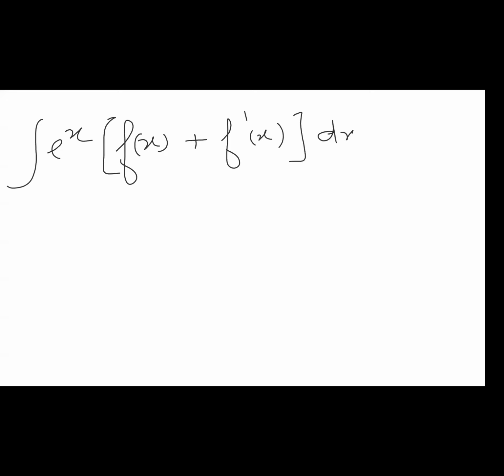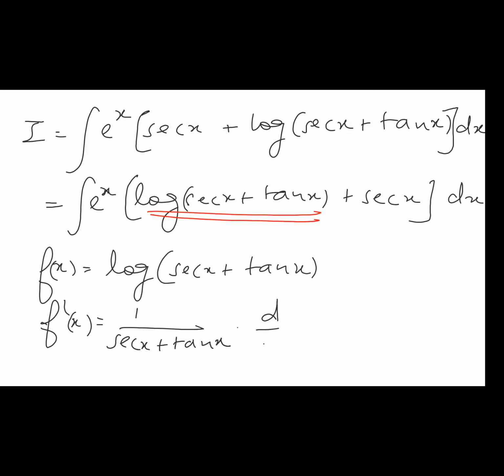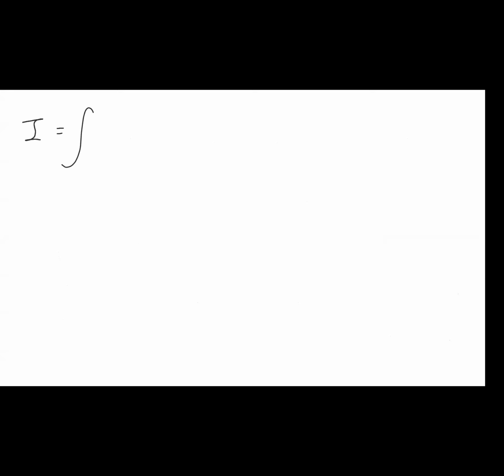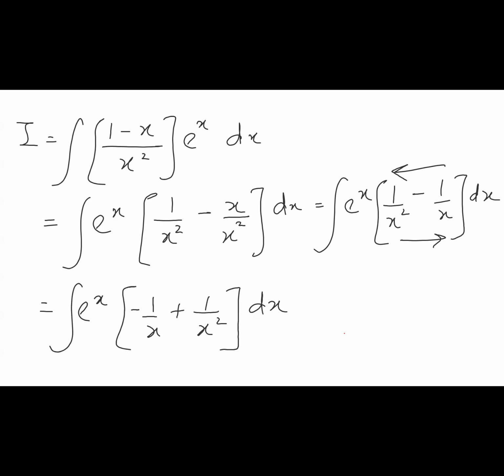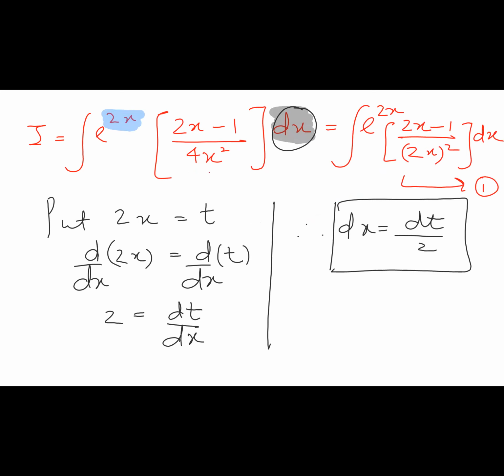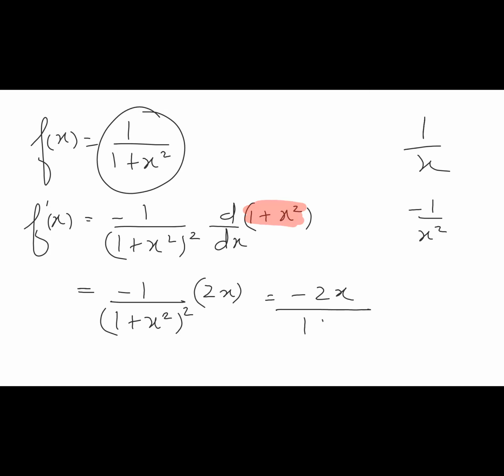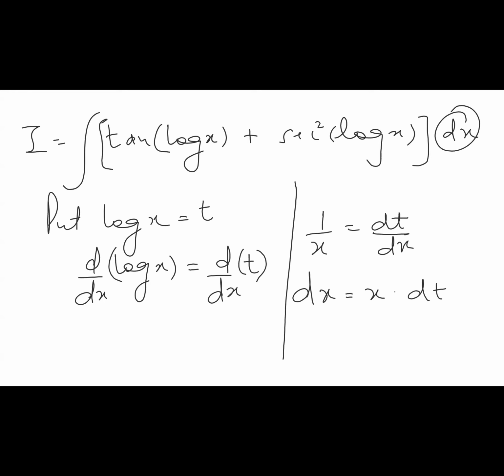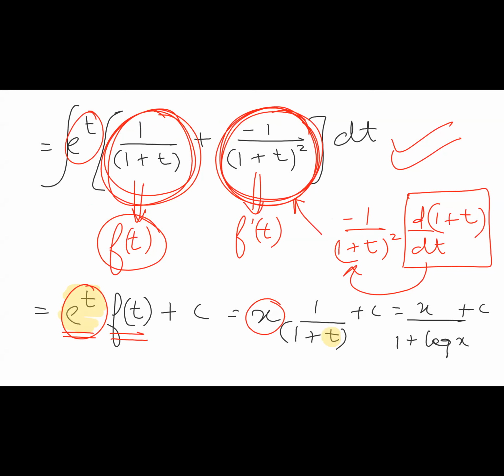ISC Mathematics l Integration Property Based Problems l OPM l Ex 14 E